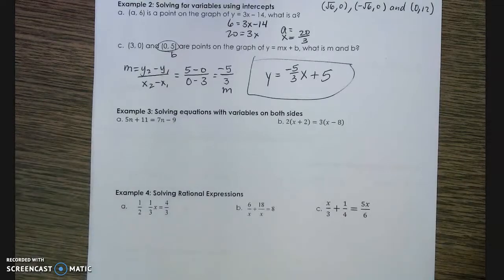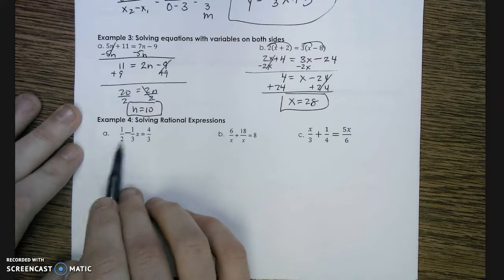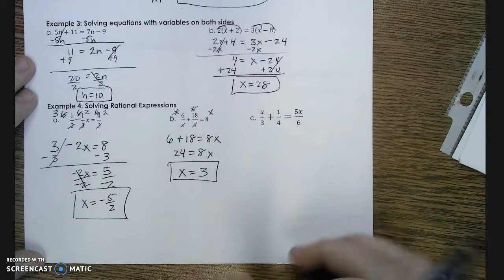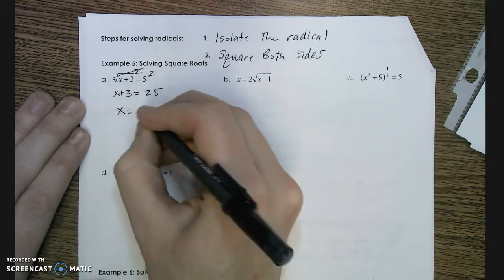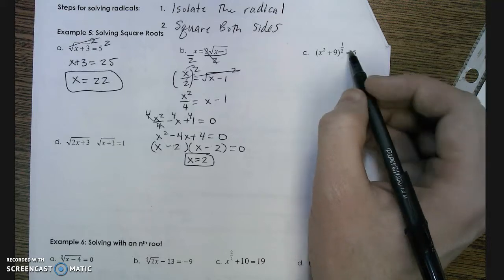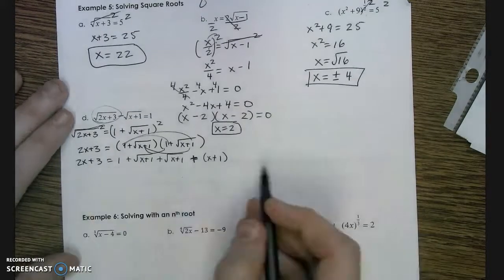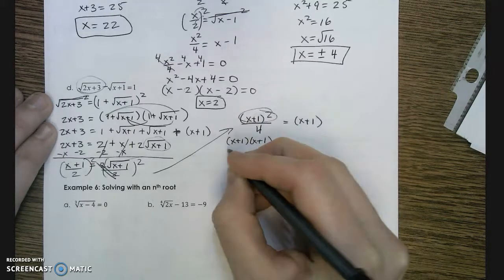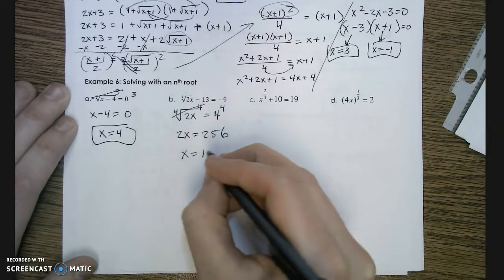Precalculus Lesson 1.1 Algebra Prerequisites, Examples 1 - 6